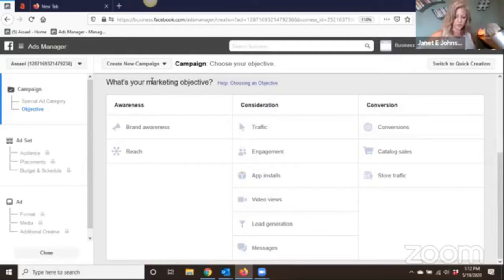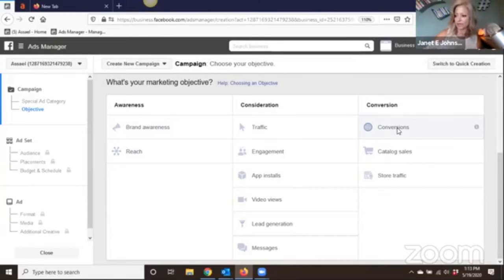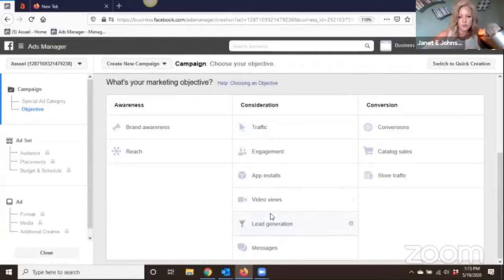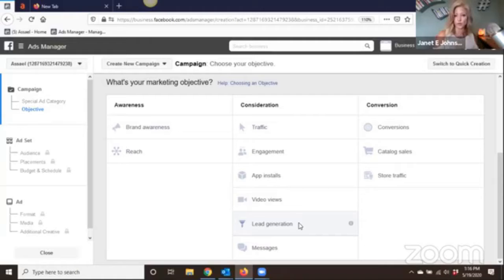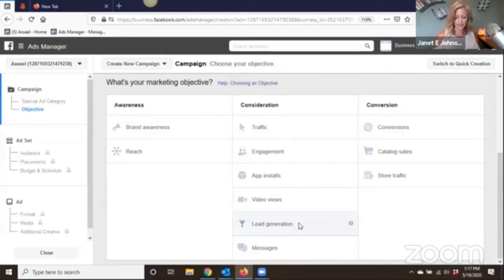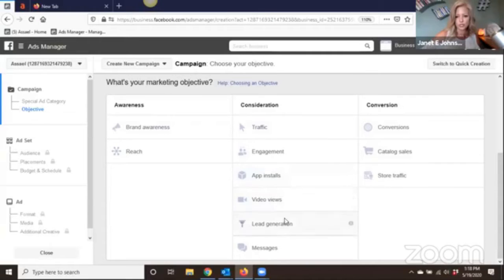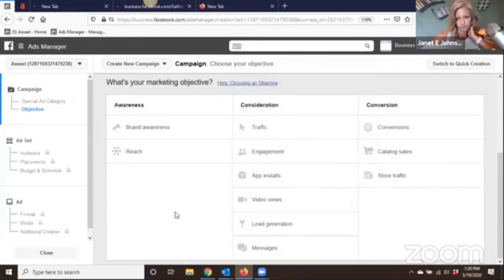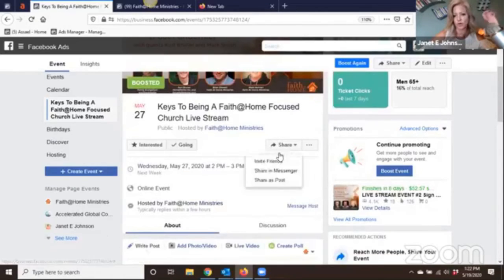Ad Campaigns for Facebook and Instagram - Which Objective is right for you - Janet E Johnson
Ad Campaigns for Facebook and Instagram - Which Objective is right for you?

We talk about these objectives:
~Conversions
~Leads
~Messenger
~and more

Schedule Your Lead Generation Breakthrough Session with Janet’s Office Right Now!